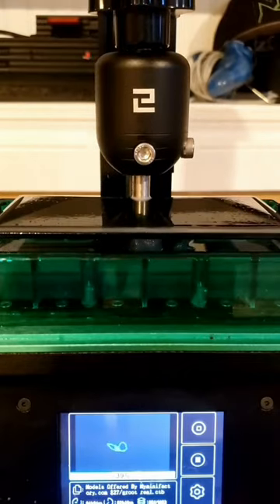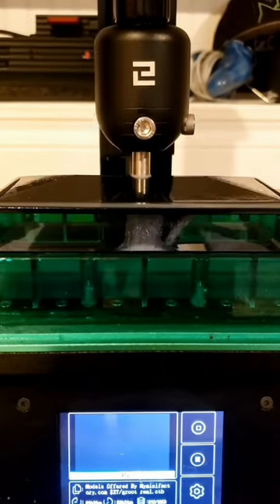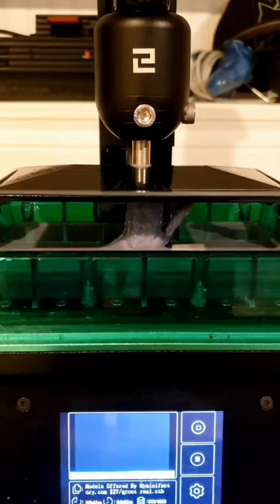Resin 3d Printing Baby Groot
Just had to. Saw his file and fell in love.